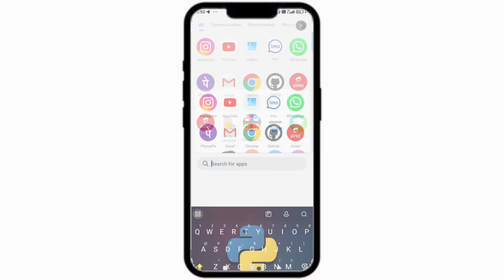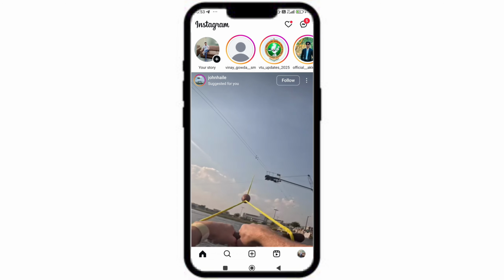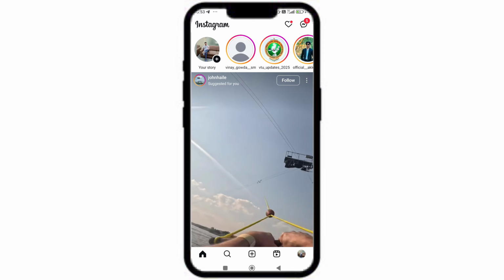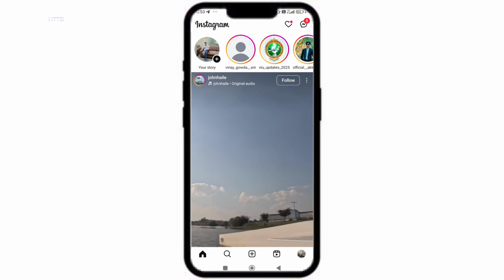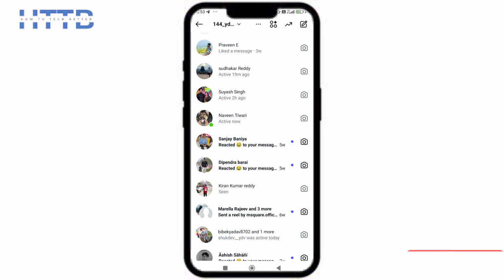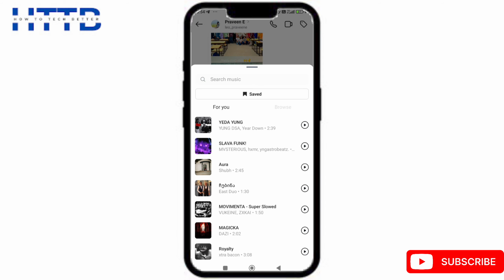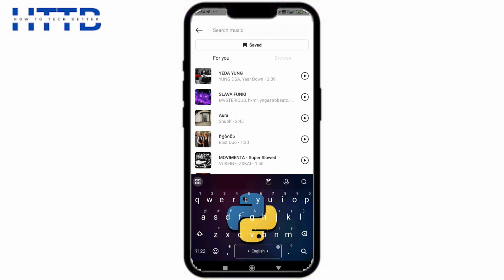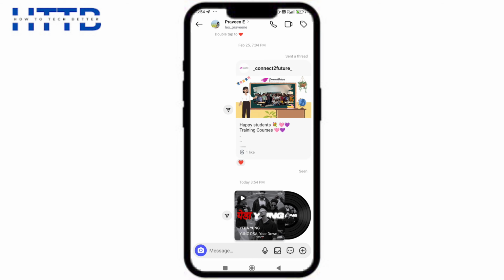How to Share Music in Instagram DMs (EASY & FAST!) 🎵🚀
Want to share your favorite songs with friends on Instagram? In this quick guide, I’ll show you how to send music directly through Instagram DMs in just a few simple steps! 🎧💬

Steps to Share Music in Instagram DMs:
✅ Step 1: Open Instagram and go to your Direct Messages (DMs).
✅ Step 2: Choose the chat where you want to send the song.
✅ Step 3:Tab on + type icon inside you will get music option..
✅ Step 4: Find the song you want to share and tap the to  "Share" .
✅ Step 5: Hit "Send" and let your friend vibe to your music! 🎶

💡 Pro Tip: If Instagram doesn’t support direct sharing, you can always screenshot the song and send it with a message! 📸🎼

💬 Drop a comment if this helped & let me know your favorite song! 🎤🔥